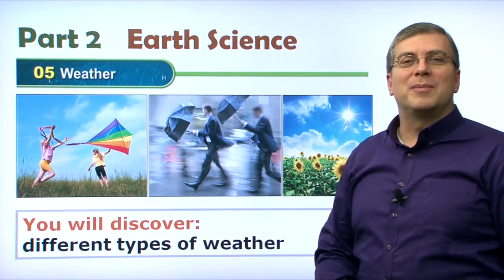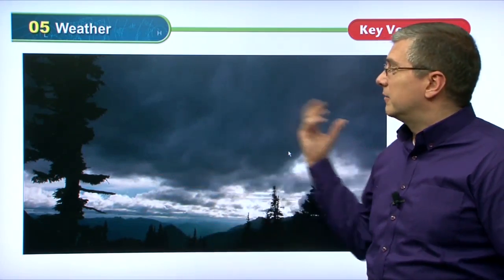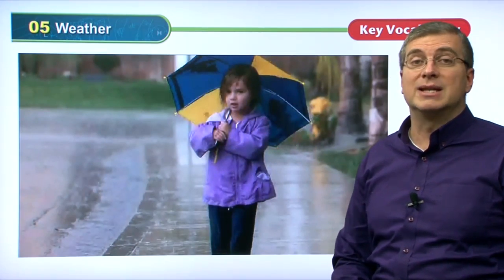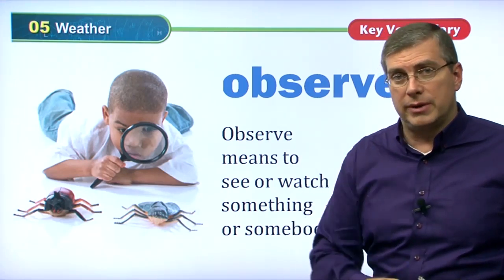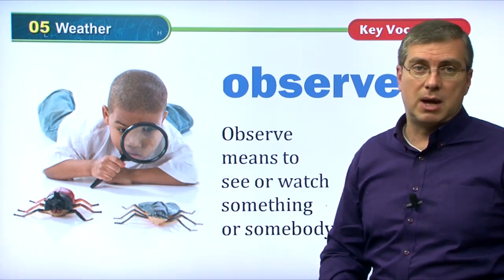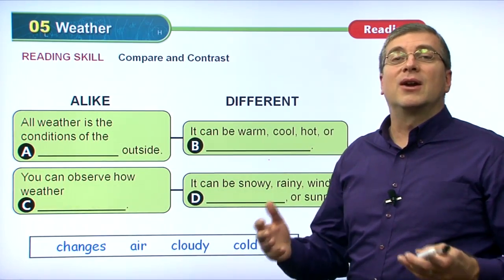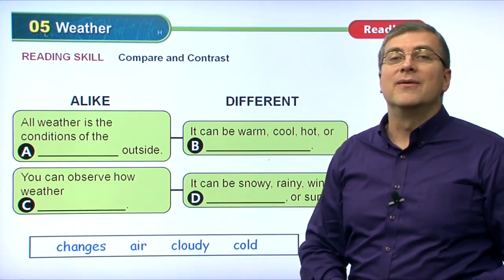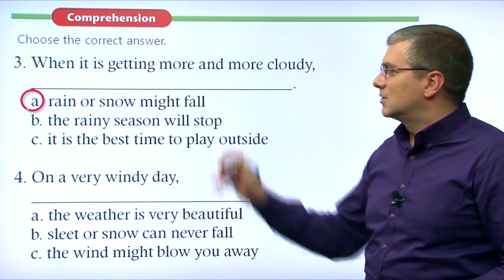Learn English | American Textbook Reading | Science 02 | Lesson 05 | Brian Stuart (미국교과서)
💓 American Textbook Reading |  Science 02 | Lesson 05

# Weather
Weather is the conditions of the air outside. There are many different kinds of weather.
It can be warm, cool, hot, or cold. You can observe how weather changes. Sometimes there is snowy weather. On snowy days, the weather is very cold.
Sometimes there is sleet. Sleet is a mix of snow and rain. On rainy days,the weather is wet. The rainy season occurs between June and July in some places. On windy days, you have to be careful of the wind. It might blow you away! When the weather is cloudy, it could mean rain is coming. Sometimes the weather is beautiful and there is a lot of sun.This is called sunny weather. It is good for people to play outside.

💓American Textbook Reading - Science 2 Books